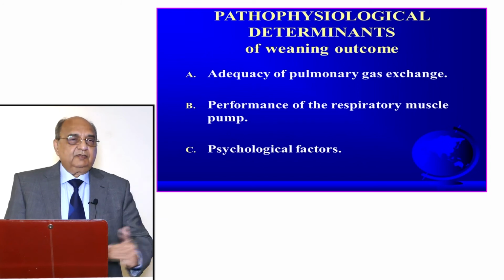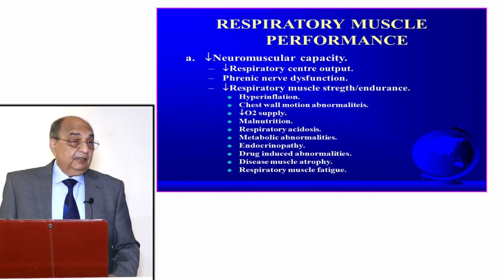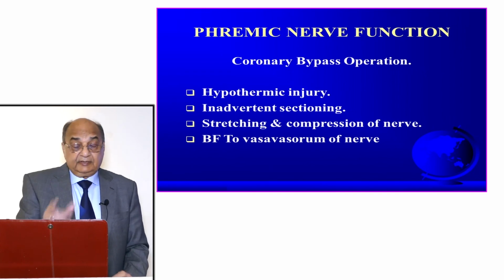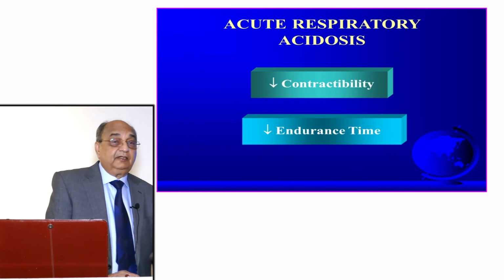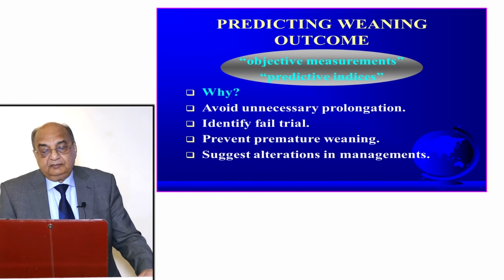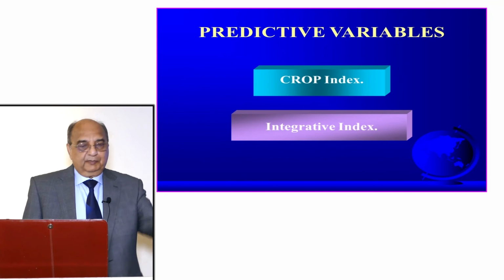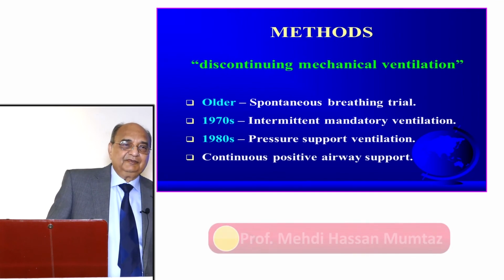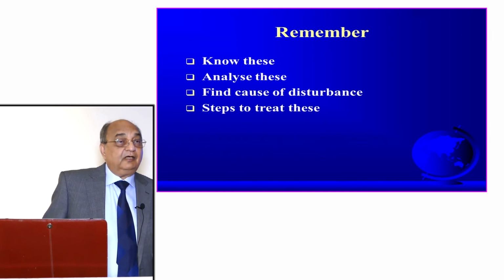Prof Mehdi Hassan Mumtaz Lecture 11 Discontinuation of Ventilator Support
Prof  Mehdi Hassan Mumtaz 11th Lecture on series of Intensive care & Medicines and Topic of this Lecture is Discontinuation of Ventilator Support